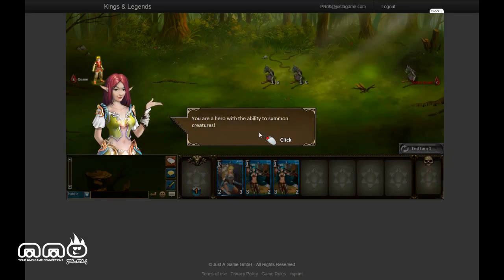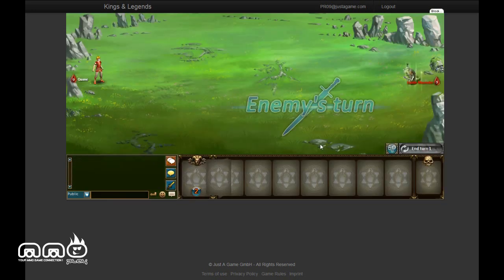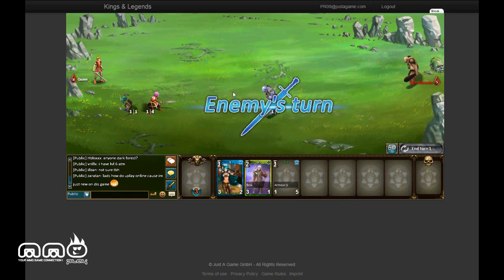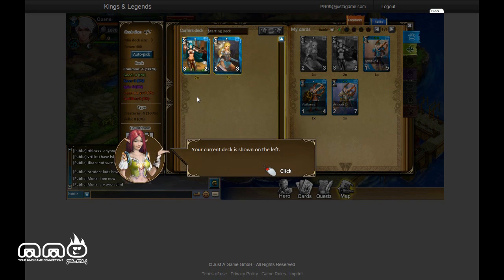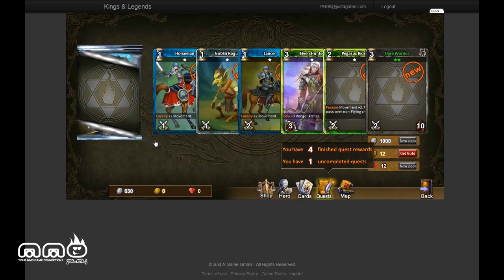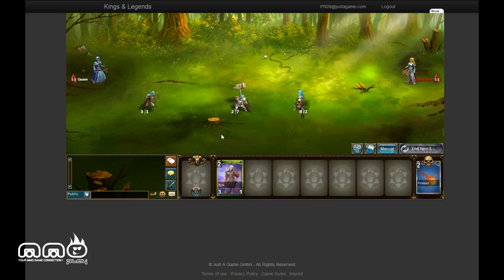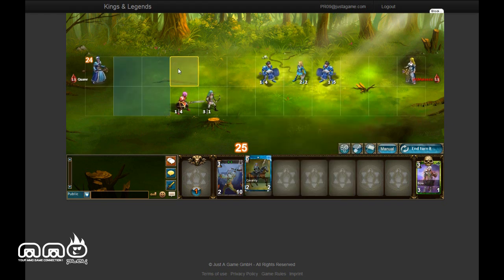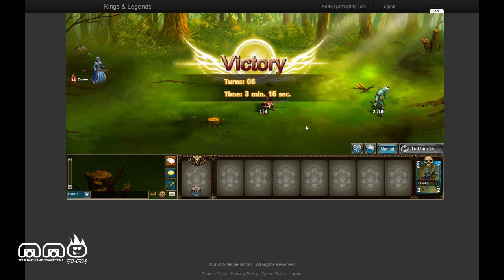Kings and Legends Gameplay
Kings and Legends is a free to play browser game developed by Fire Elemental and published by Just A Game. The game combines card gameplay and a strategic approach. Kings and Legends features PvP and PvE content.